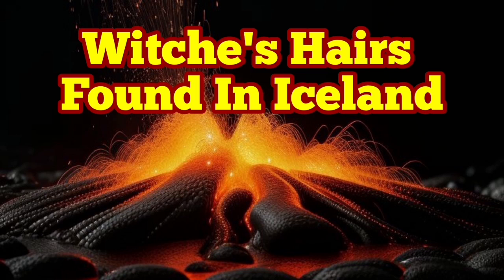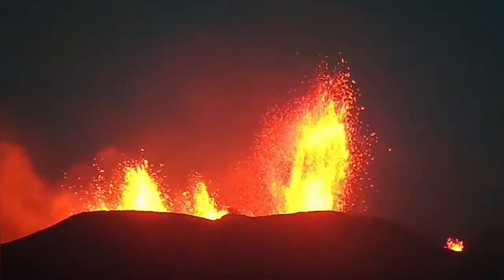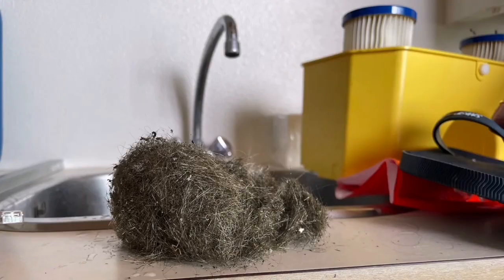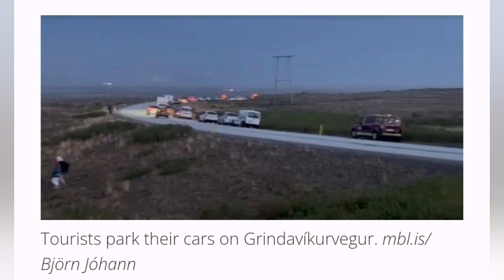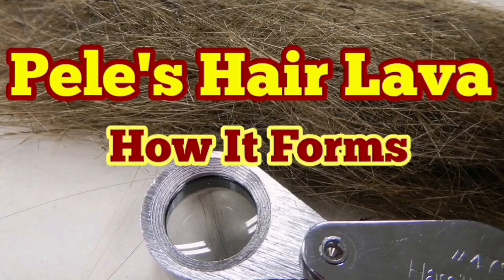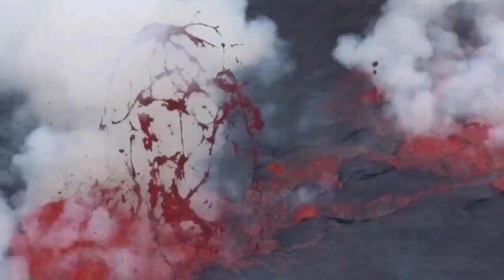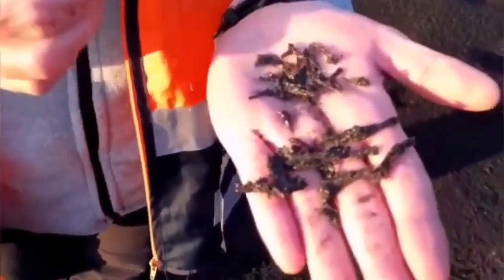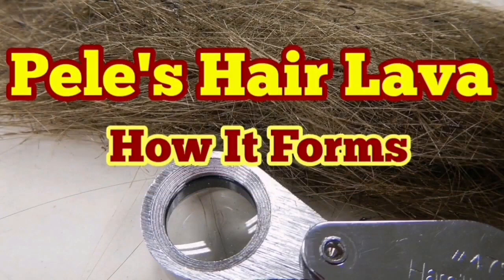Witche's Hairs Found In Iceland Volcano Eruption Site, Volcanic Glass, Pele's Hair and How It Forms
Pele's hair (closest Hawaiian translation: "lauoho o Pele") is a form of lava. It is named after Pele, the Hawaiian goddess of volcanoes. It can be defined as volcanic glass fibers or thin strands of volcanic glass. The strands are formed through the stretching of molten basaltic glass from lava, usually from lava fountains, lava cascades, and vigorous lava flows.

Wind often carries the light fibers high into the air and to places several kilometers away from the vent. It is common to find strands of Pele's hair on high places like treetops, radio antennas, and electric poles.

Pele's hair does not occur solely in Hawaii. It can be found near other volcanoes around the world, for example in Nicaragua (Masaya), Italy (Etna), Ethiopia (Erta’ Ale), and Iceland, where it is known as nornahár [ˈnɔ(r)tnaˌhauːr̥] ('witches' hair'). It is usually found in gaps in the ground, mostly near vents, skylights, ocean entry, or in corners where Pele's hair can accumulate.

It is not recommended to touch Pele's hair, because it is very brittle and very sharp, and small broken pieces can enter the skin. Gloves should be worn while examining it.

Pele's hair may occur along with Pele's tears. They indicate to volcanologists information about the eruption, such as the temperatures and the magma's path to the surface. Plagioclase starts to crystallize from the magma of Pele's hair at around 1,160 °C (about 2120 °F). Also, the shape of the tears can provide an indication of the velocity of the eruption, and the bubbles of gas and particles trapped within the tears can provide information about the composition of the magma chamber.